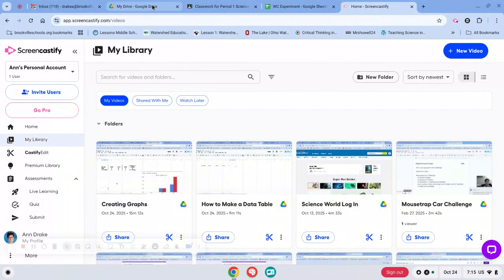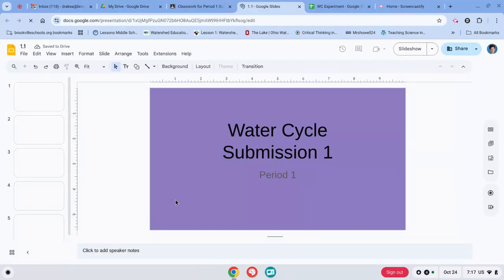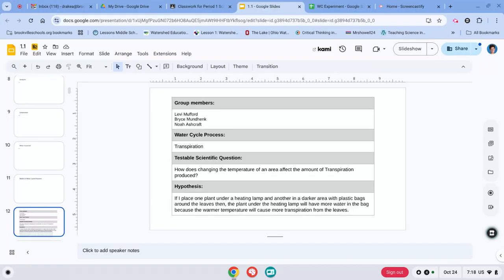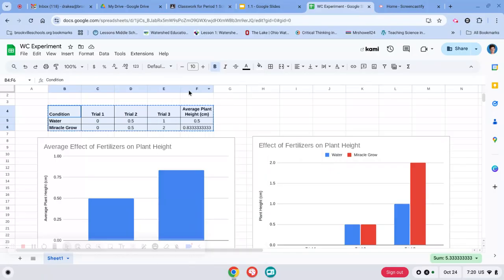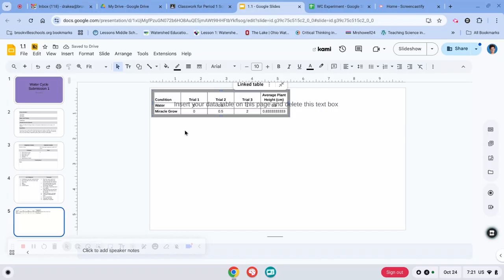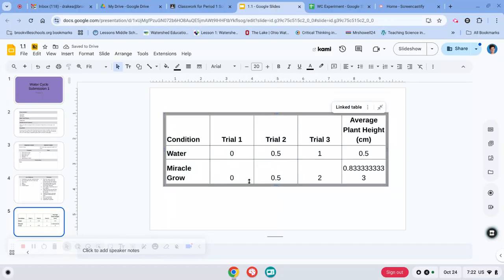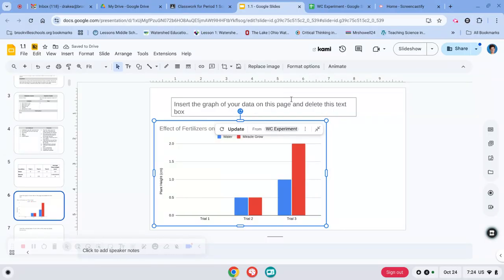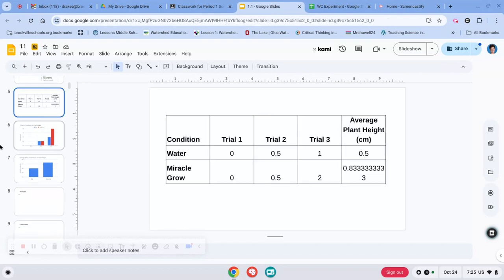Google Slides Data Table & Graphs